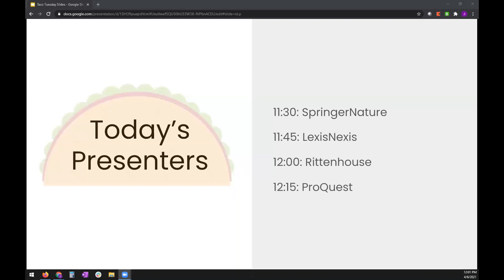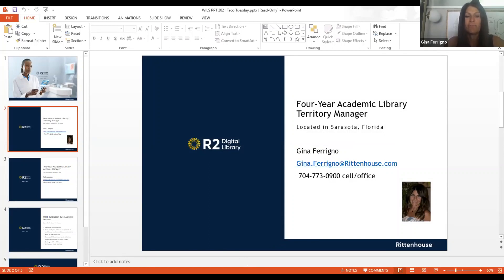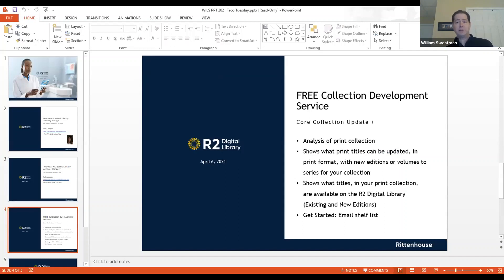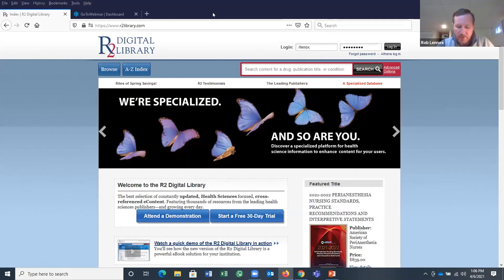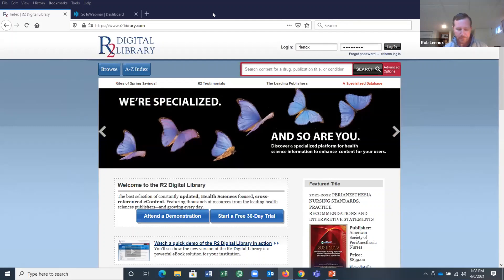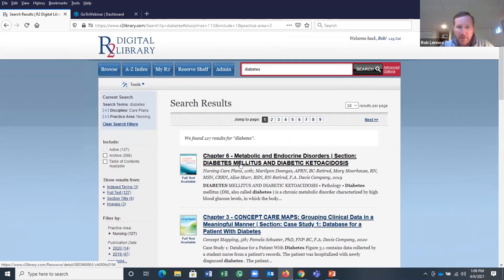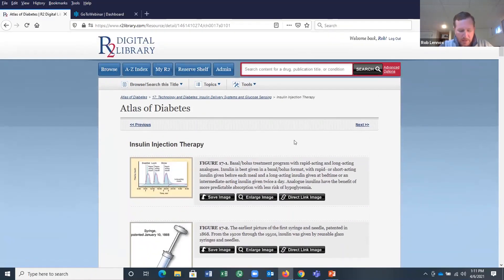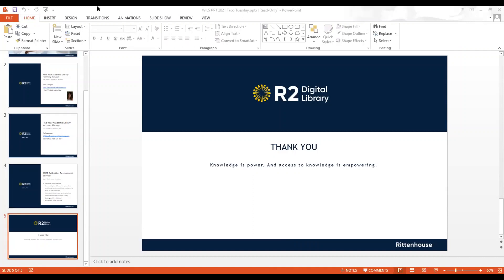April 2021 Taco Tuesday: Rittenhouse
We understand your time is valuable and you may not have time to spend a whole hour in front of the computer to learn about new vendors or products. However, you’ve told us that product awareness is important to you so we created Taco Tuesdays! Taco (Talking About Coop Opportunities) Tuesdays are a series of free and virtual 15-minute webinars held on the first Tuesday of every other month, beginning at 11:30 am, to showcase WiLS’ vendor partners and their products. Each episode will total about an hour but will be broken up into four shorter sessions, scheduled in advance, so you will know just when to jump in and out of the webinar to learn exactly what you need.